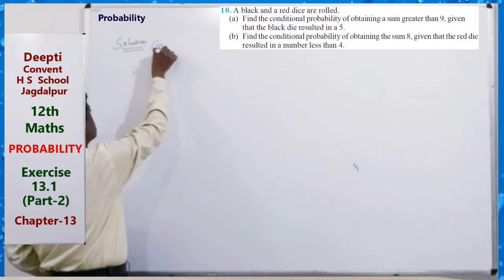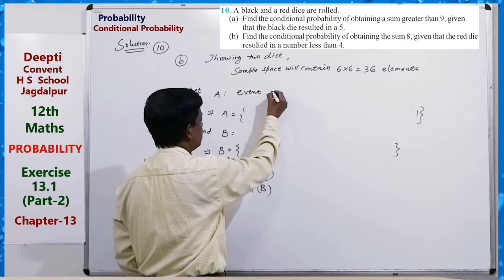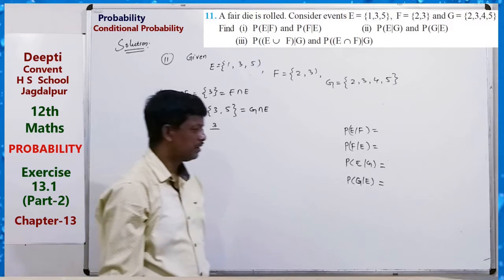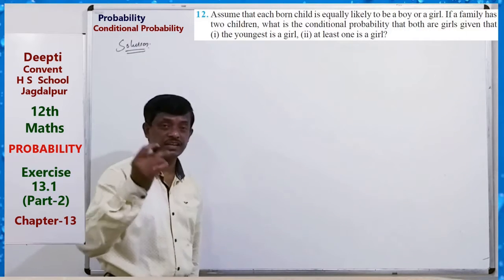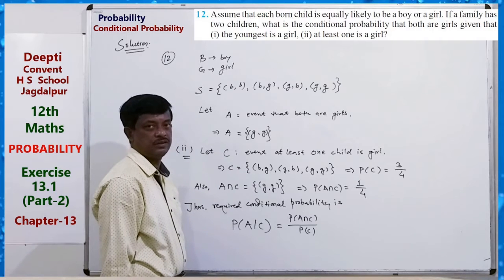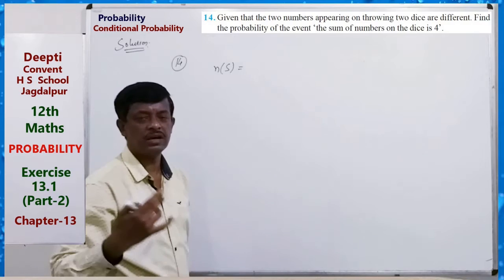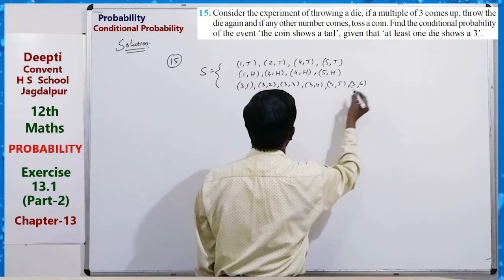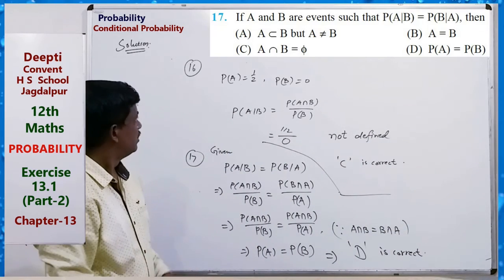Exercise 13.1 (Part-2) - 12th Maths NCERT Book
Exercise 13.1 (Part-2) - 12th Maths NCERT Book, [Chapter-13, PROBABILITY]